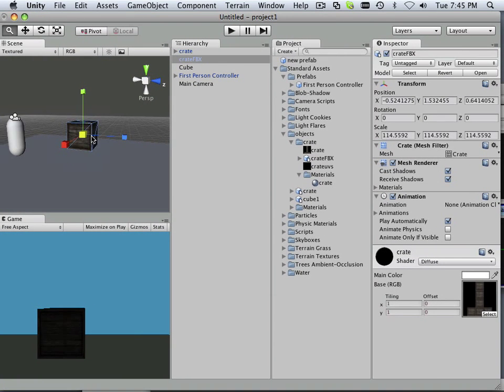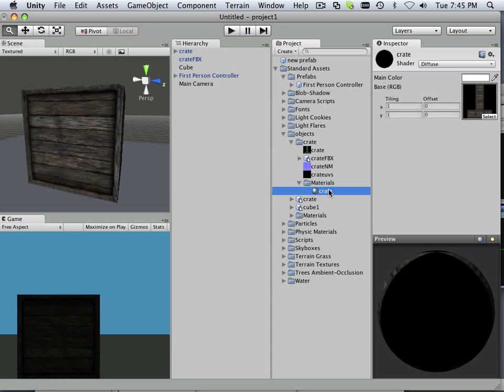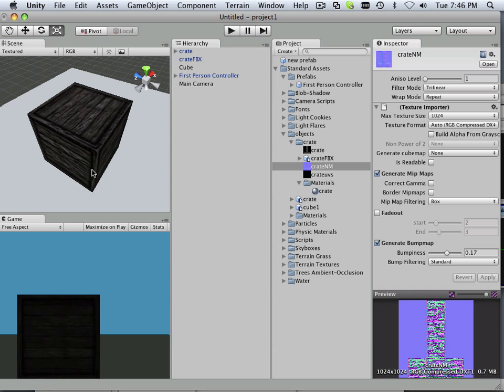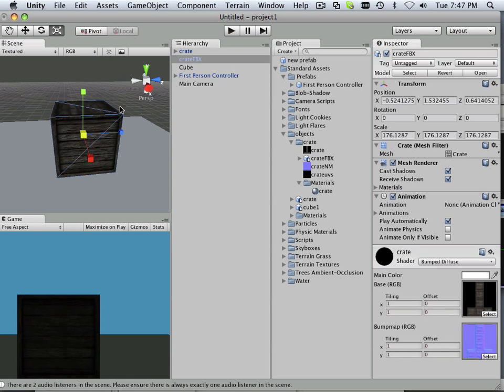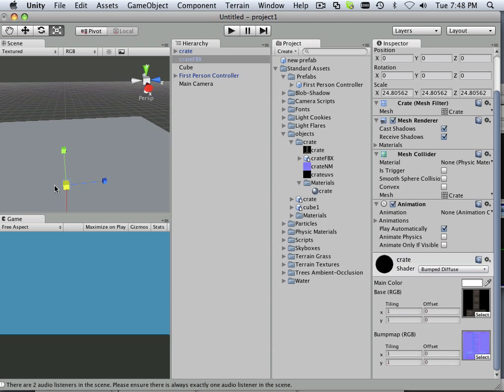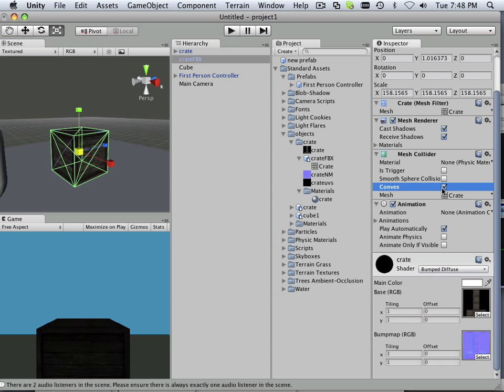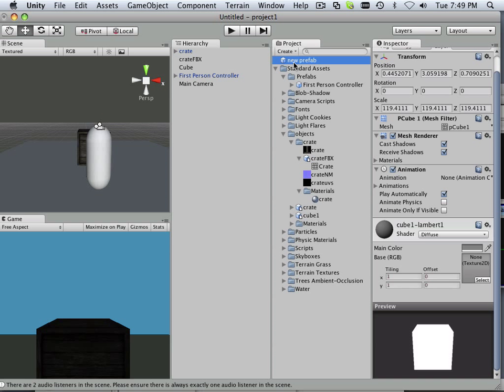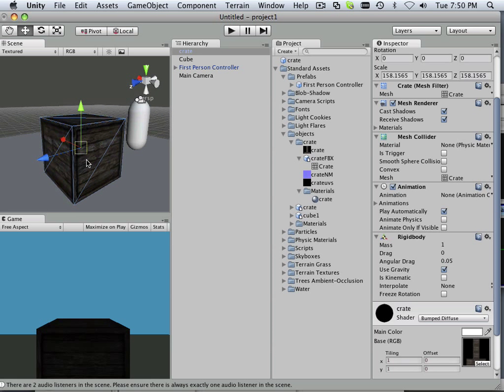0004 Unity_project1 (Mesh Collider)